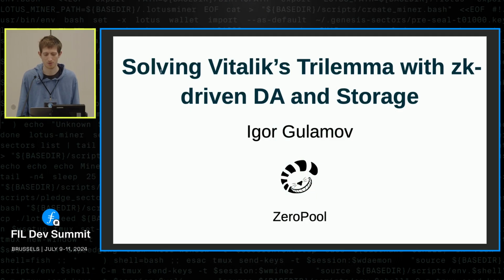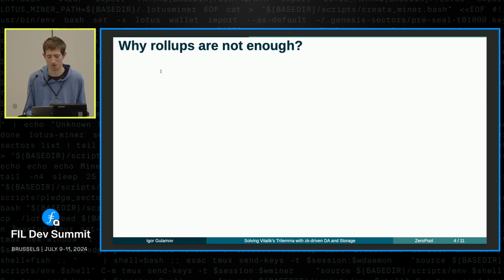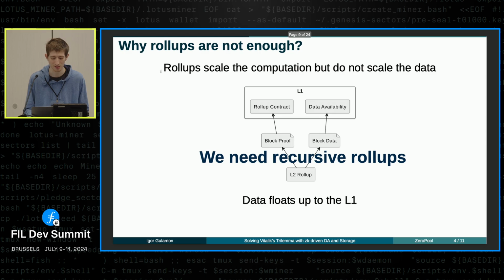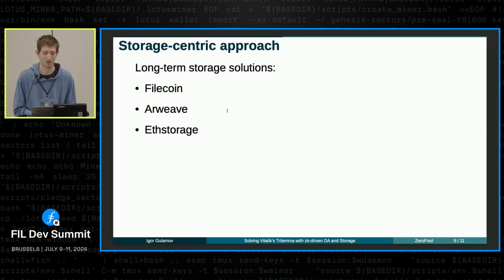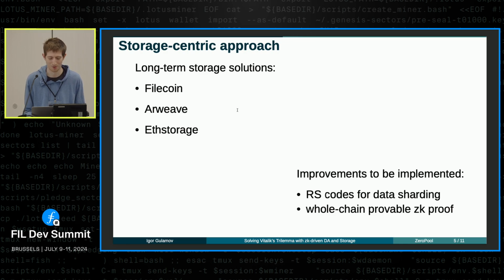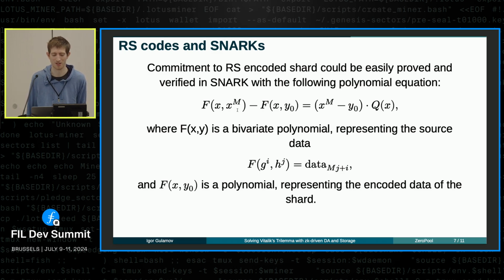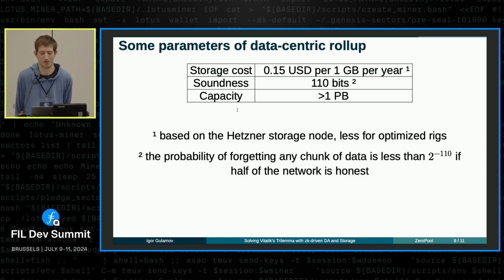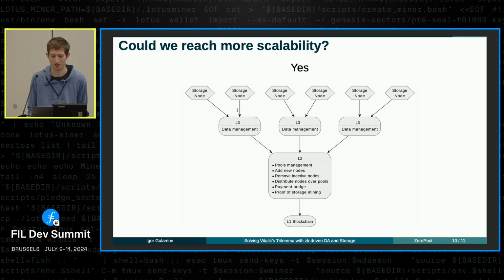Solving Vitalik's trilemma with zk-driven DA and Storage - Igor Gulamov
1. zk-driven DA&Storage as zk oracle
2. unlocking infinite rollup recursion
3. reaching infinite scalability and L1-level soundness staying decentralized 4. zk Storage is more than rollup infrastructure, but a universal storage layer for next-gen web3 (like Farcaster)